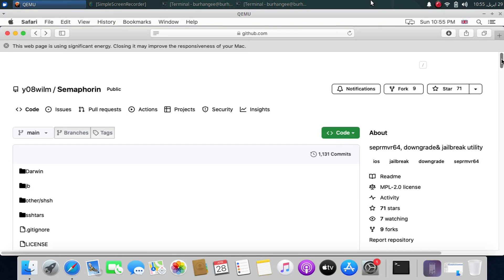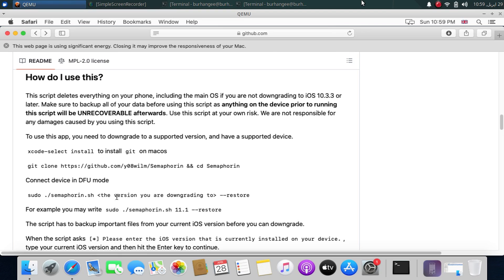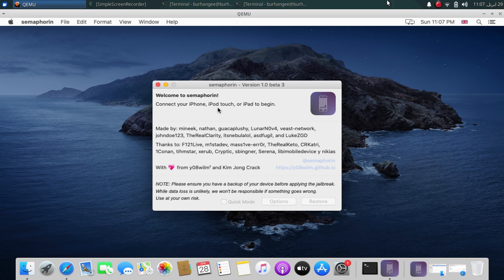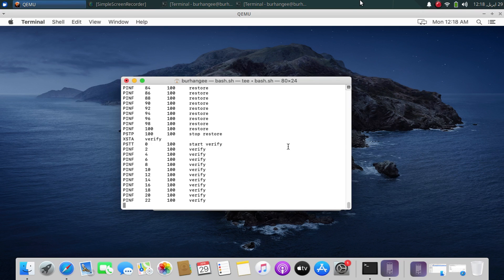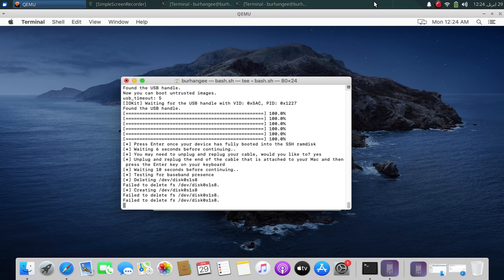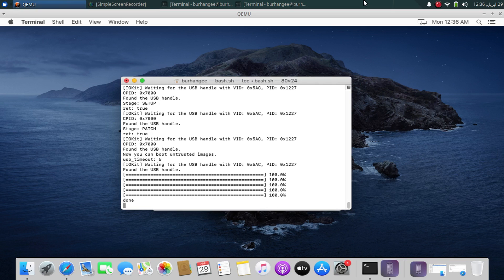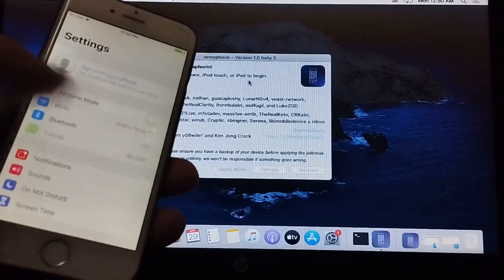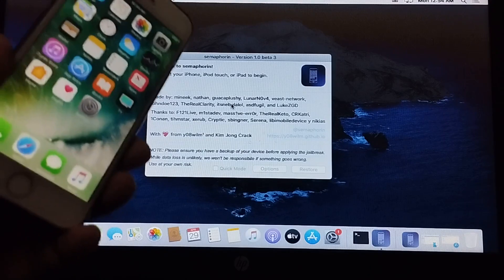[GUIDE] Semaphorin Downgrade/Dualboot & Jailbreak: iOS 7 to iOS 12 | Arm64 | No Blobs | With Signal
This is a comprehensive guide to Semaphorin, a versatile tool designed for downgrading, dual-booting, and jailbreaking iOS devices ranging from iOS 7 to iOS 12, specifically for Arm64 devices. Semaphorin automatically enables dual booting from iOS 10 onwards during the downgrade process. Operating without the need for SHSH blobs or a prior jailbreak. Additionally, most downgraded iOS versions achieved through Semaphorin maintain cellular signal functionality. As of the latest update, Semaphorin now supports all A7 to A11 devices utilizing the same method outlined in this guide. It's important to note that the method shown in the video is completely free along with Semaphorin, which is also open source.

Note: The device is automatically dual-booted when downgraded to iOS 10 or above, but won't always work with iOS 15 as the Main iOS.